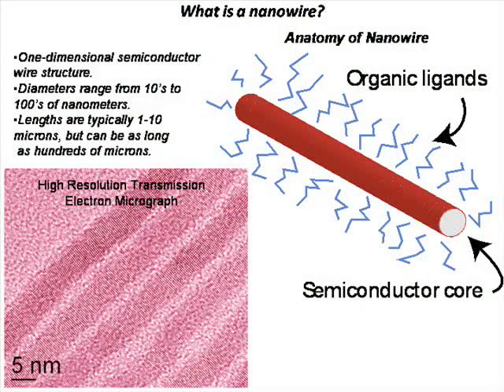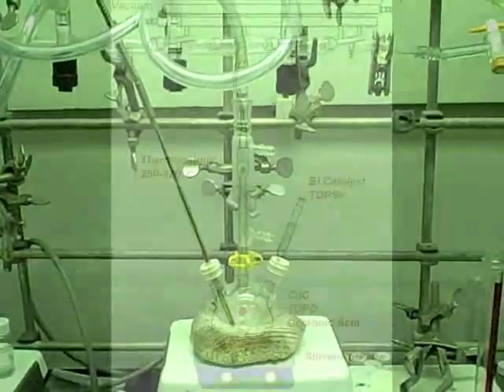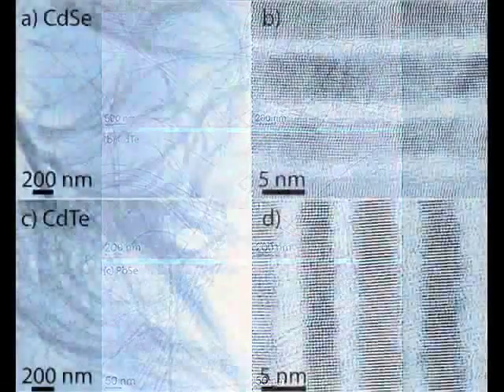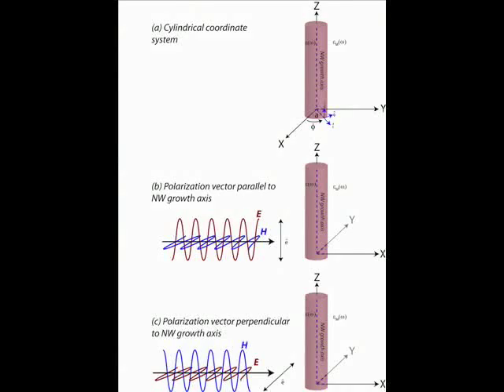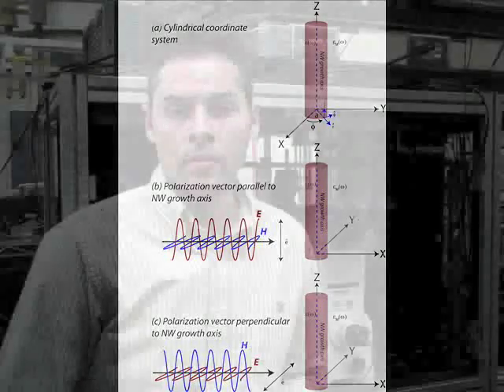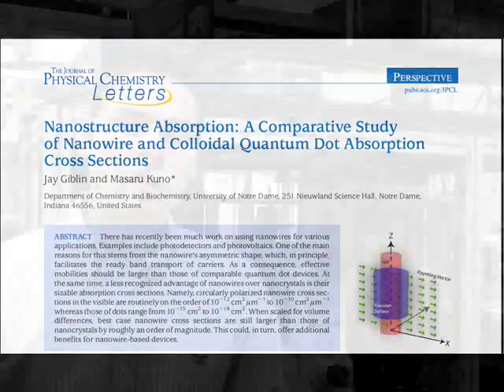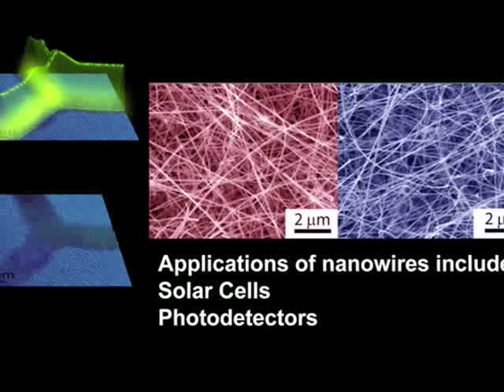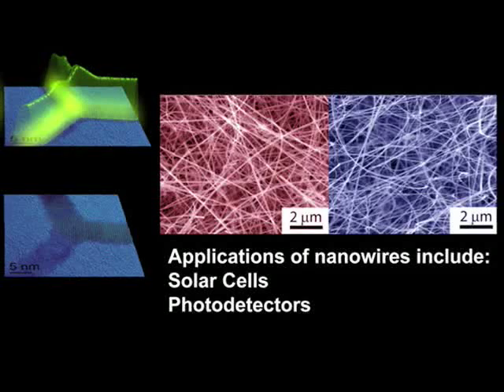Nanostructure Absorption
In this Perspective Video, we discuss how there has recently been much work on using nanowires for various applications. Examples include photodetectors and photovoltaics. One of the main reasons for this stems from the nanowire's asymmetric shape, which, in principle, facilitates the ready band transport of carriers.